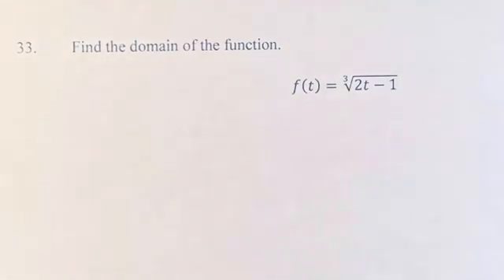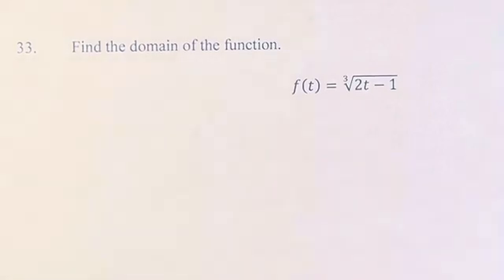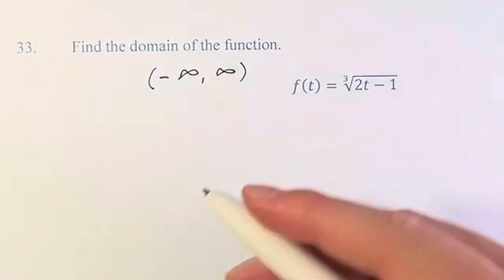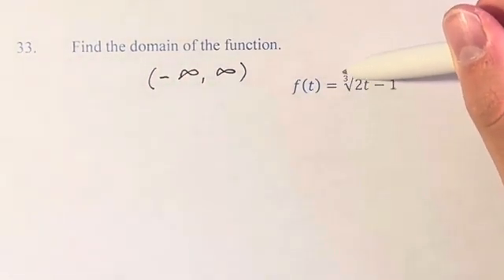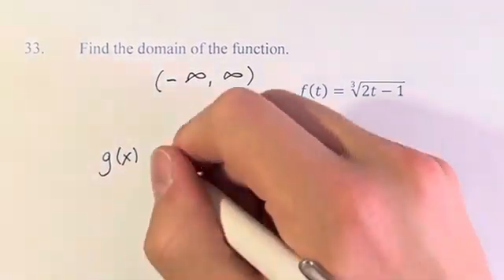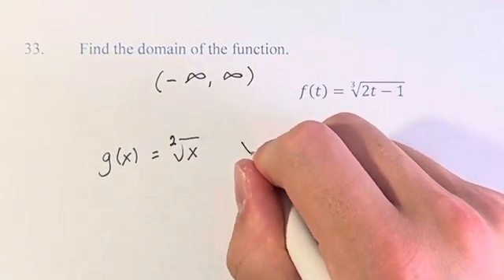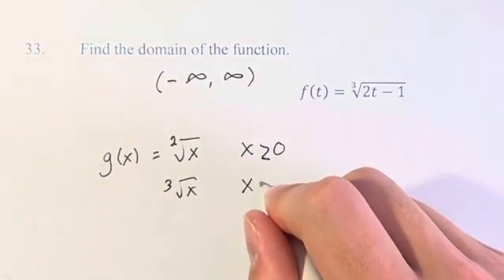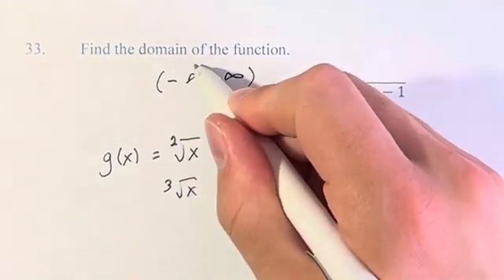33. Find the domain of the function. f(t)=∛(2t-1)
33. Find the domain of the function.

f(t)=∛(2t-1)